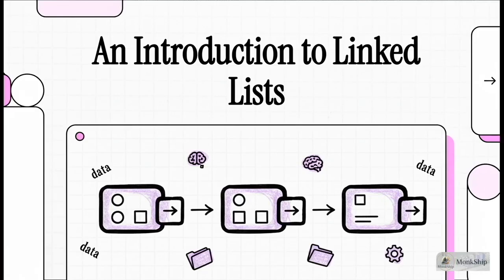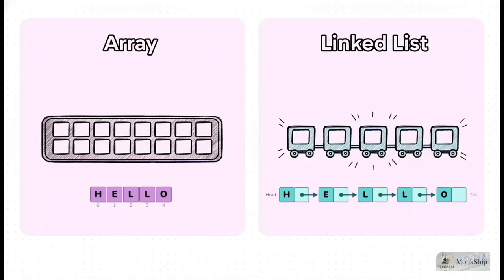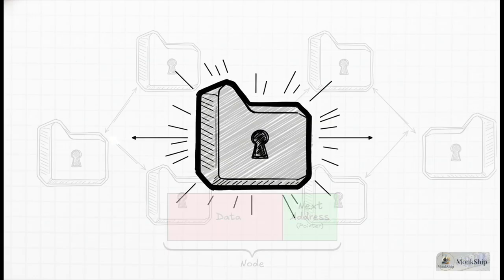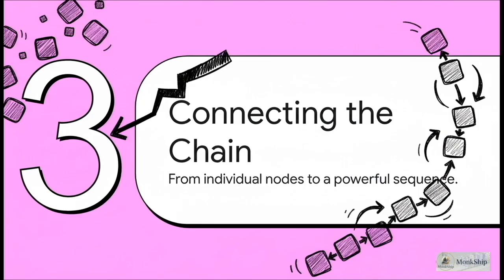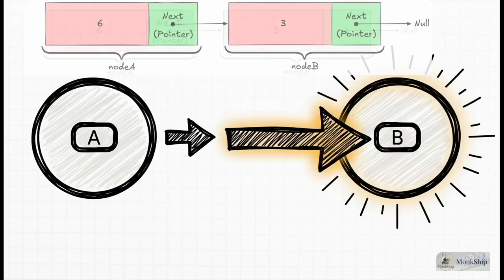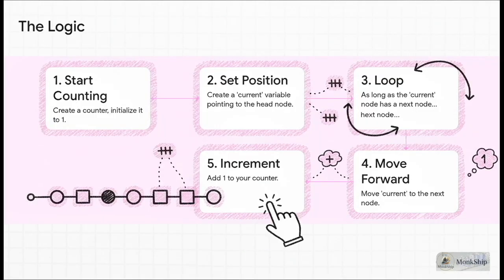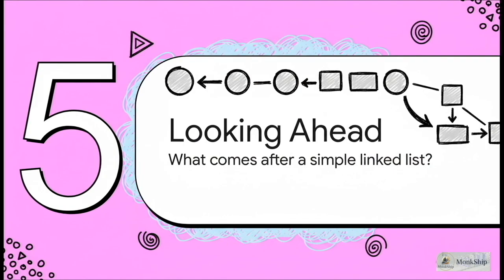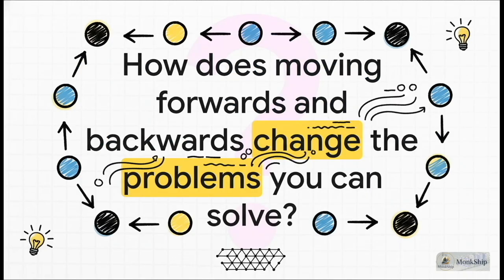CS101-5: Linked Lists Explained (The Data Structure That Changed Everything)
Linked lists are one of the most fundamental data structures in computer science — and once you truly understand them, a lot of things suddenly click.

In this video, we break down:
- What a linked list actually is
- How it’s different from an array
- The role of a node (the building block of everything)
- How nodes connect using pointers
- How to traverse a linked list step by step
- How to solve a classic linked list problem
- Why singly linked lists have limitations
- And how doubly linked lists fix them

This is a CS101-friendly explanation, using simple analogies and clear logic — no memorization, no confusion.

If you’re learning Data Structures & Algorithms, this is a must-watch.

👍 Like if linked lists finally make sense
💬 Comment if the train analogy helped

⏱️ CHAPTERS:
0:00 What Is a Linked List?
0:19 The Plan
0:37 Arrays vs Linked Lists
1:26 Introducing the Node
1:42 The Building Block of Everything
2:22 From Nodes to a Chain
2:55 Creating the First Node
3:09 Making the Connection
3:33 How Traversal Works
3:42 The Classic Counting Problem
3:59 Thinking Through the Logic
4:19 Turning Logic into Code
4:50 Final Answer Explained
4:57 The Limitation of Singly Linked Lists
5:24 Doubly Linked Lists
5:42 What Comes Next